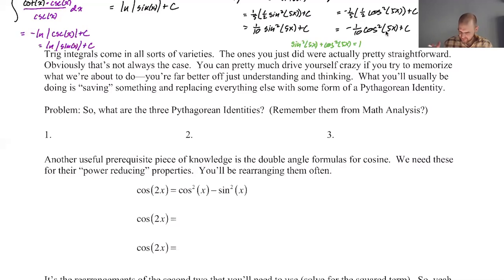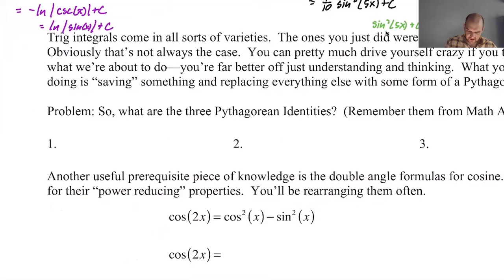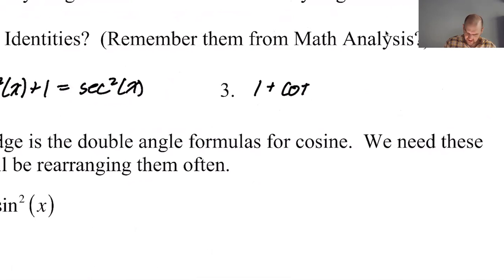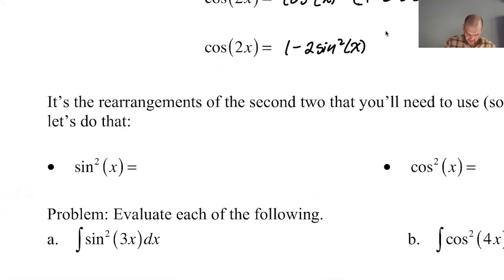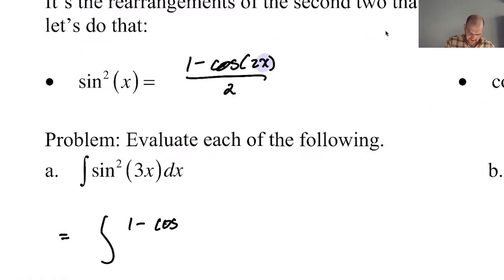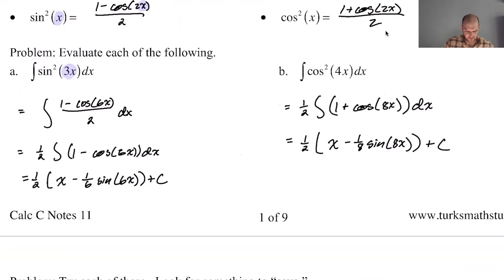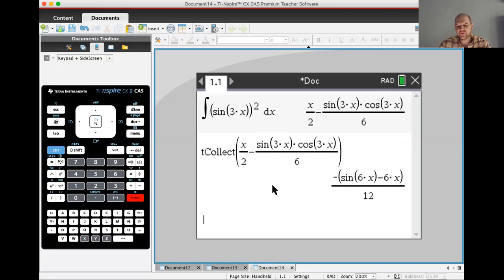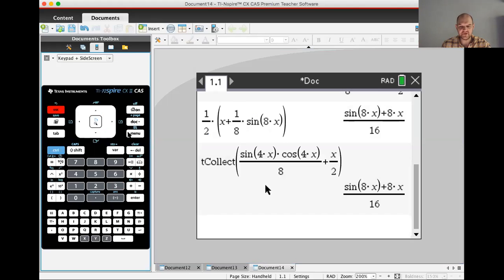Pythagorean Identities and Power Reducing Formulas pg 1, pt 2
Topics: the Pythagorean Identities review; double angle formula for cosine review; using double angle for cosine to get the power reducing formulas for sine squared and cosine squared